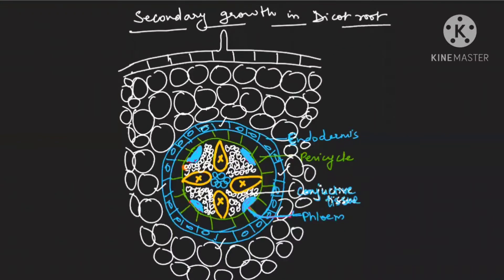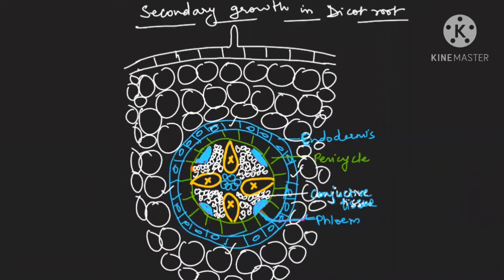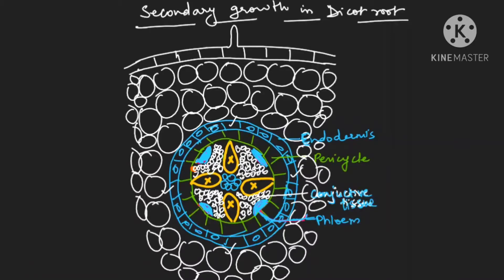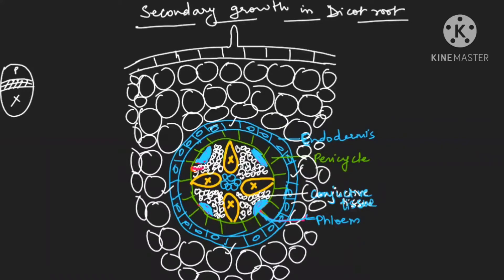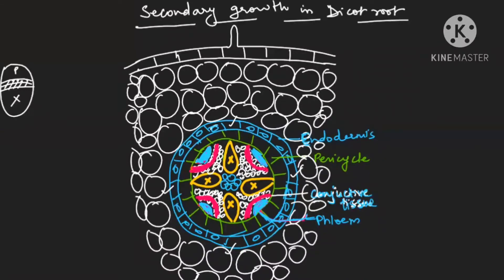Secondary growth in Dicot Roots |Anatomy of Flowering Plants |Class 11th | NEET Biology